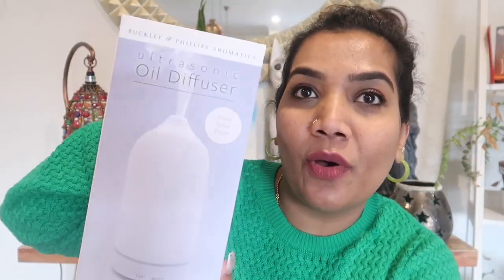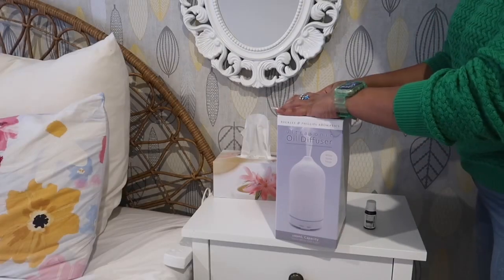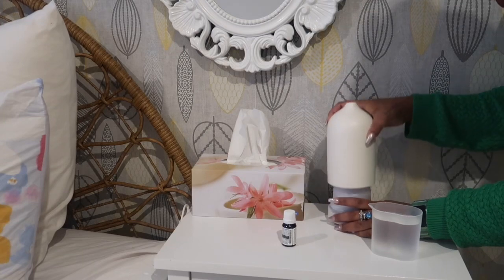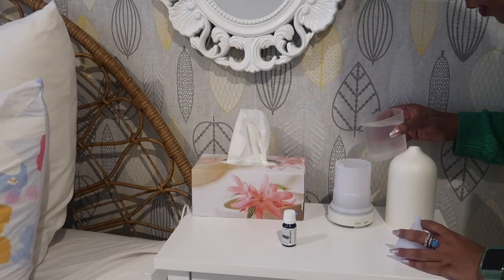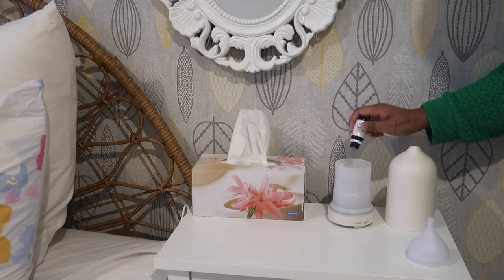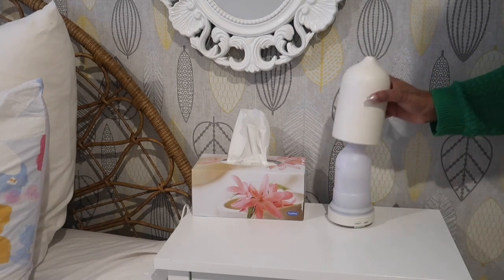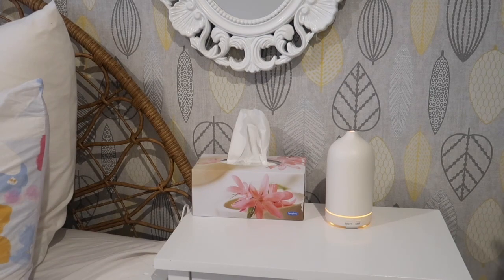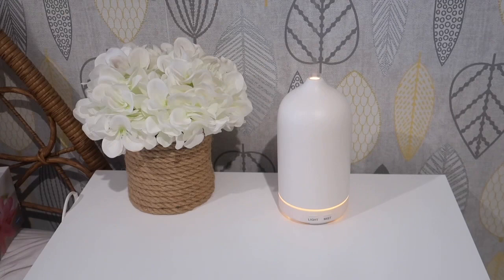5 uses of essential oils IIBuckley & phillips oil diffuser II